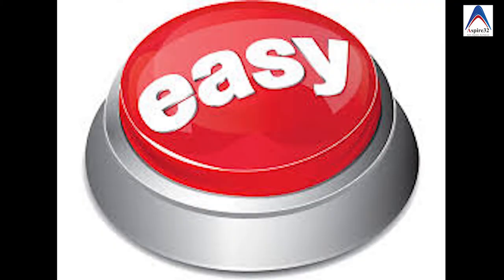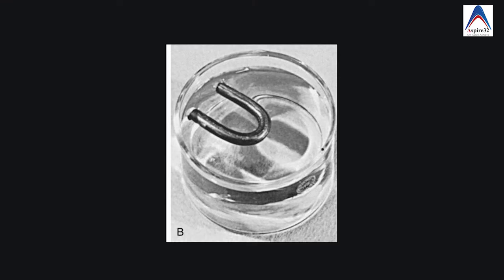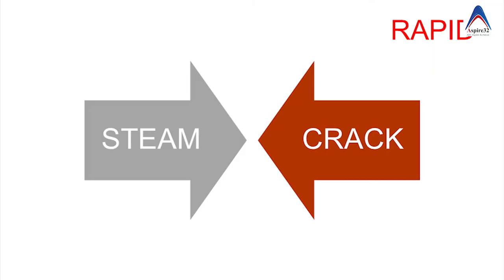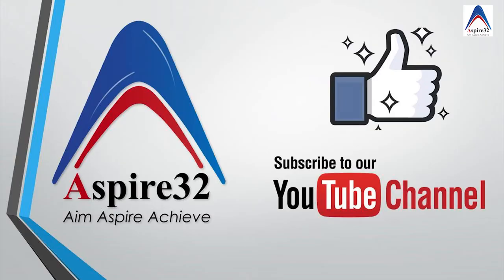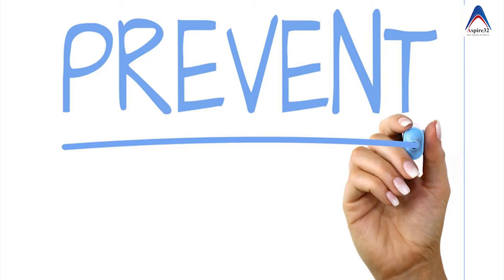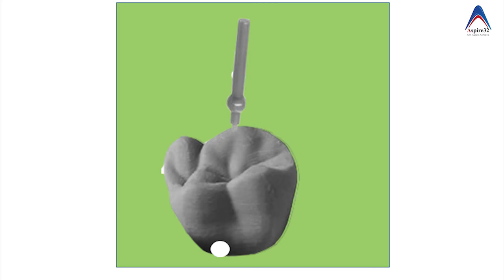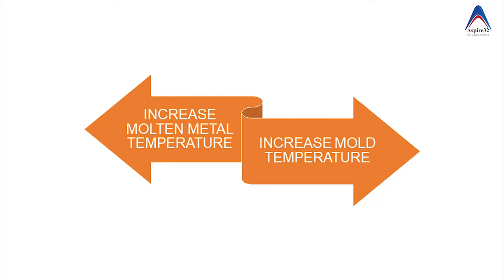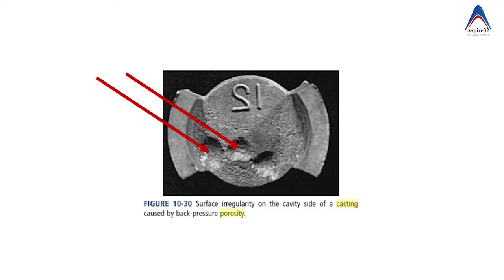Casting Defects | Dental Materials | Super Simple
This video on Casting defects from Dental Materials includes defects like Porosity, Incomplete casting, distortion, and surface roughness. The casting defect topic is a very important topic for dental students and exam like MDS entrance NEET Exam, NBDE. The questions are generally on localized shrinkage porosity, Suckback porosity, Backpressure porosity. The video explains these things in a simplified way with diagrams too. Easy dentistry at Aspire32 helps grasp such topics of Dentistry in the simplest possible way for dental students and dentists.  Casting defect in dentistry is a difficult topic.